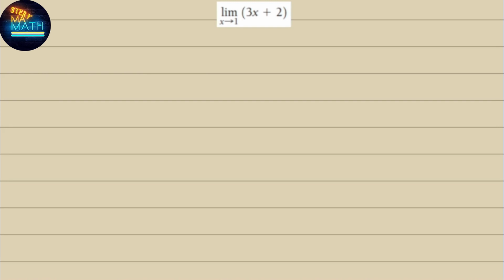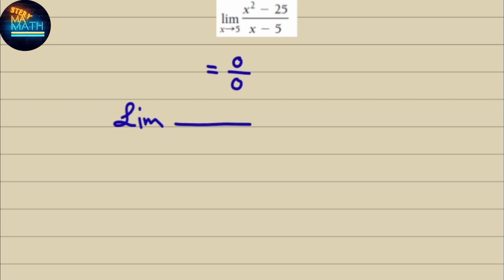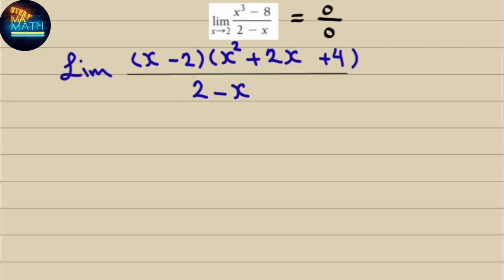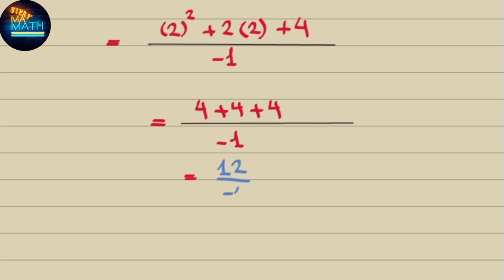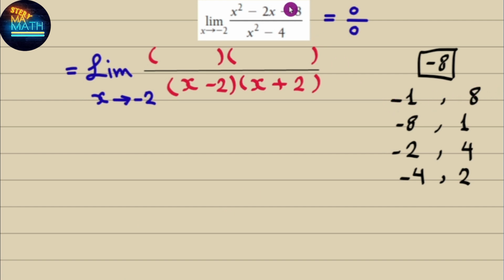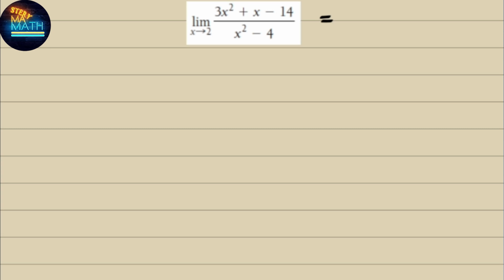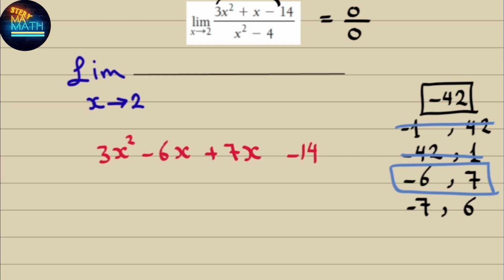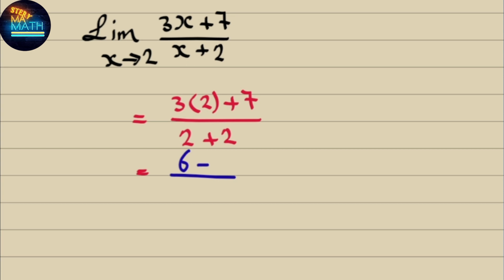How to Evaluate Limits by Factoring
Evaluating limits by factoring